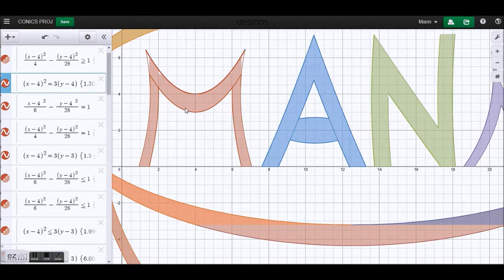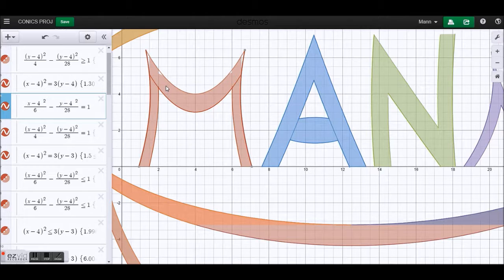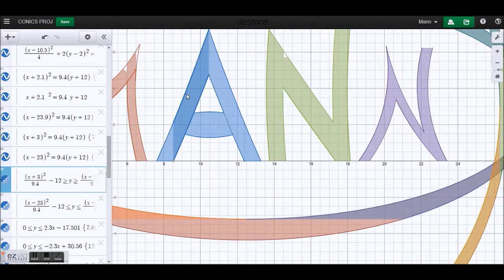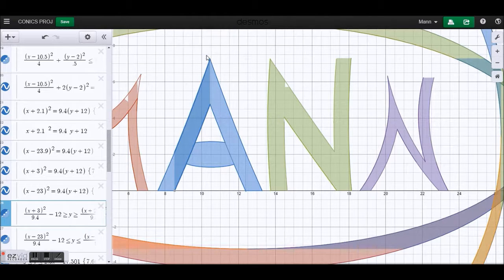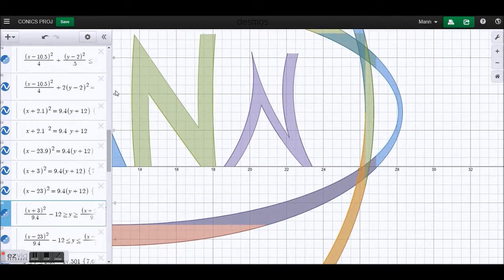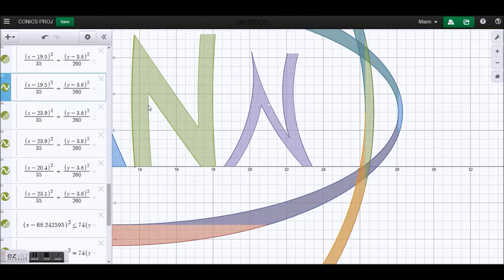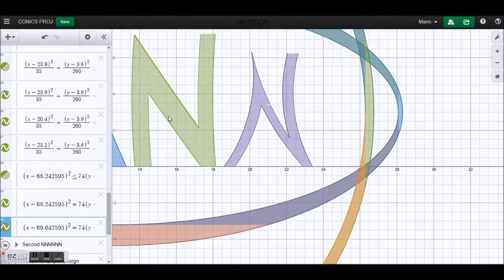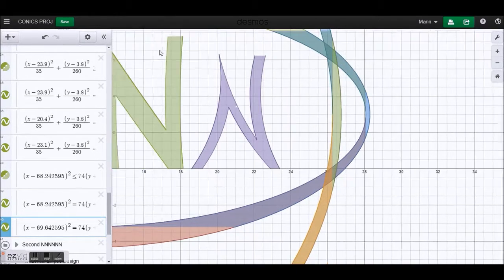Concis Proj 2